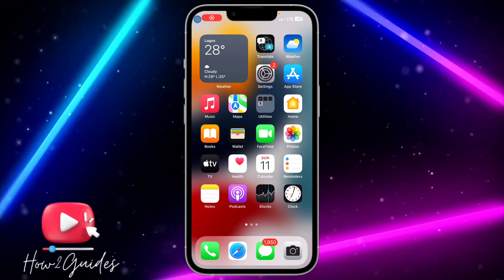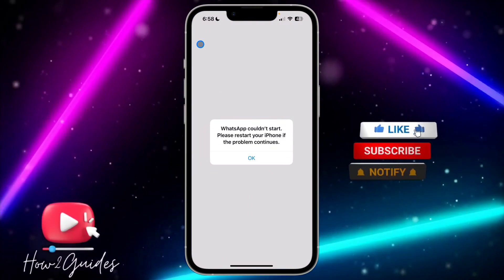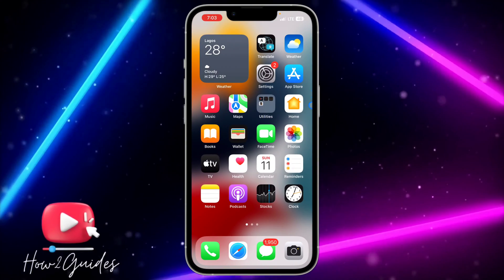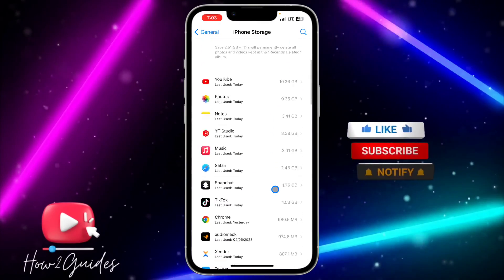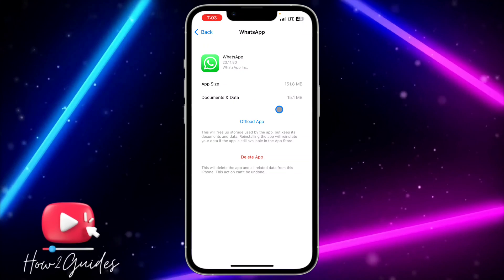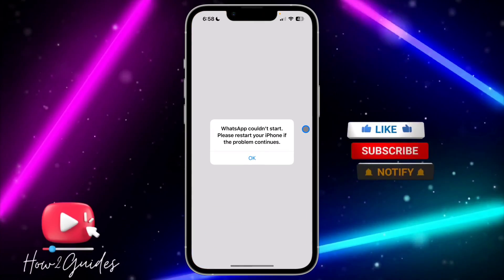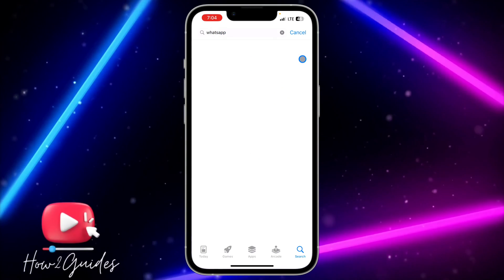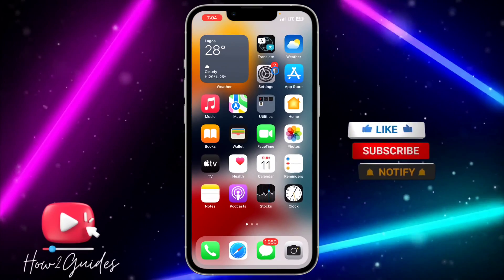How to Fix WhatsApp Couldn't Start Error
Encountering the "WhatsApp couldn't start" error can be frustrating, but don't worry, we're here to help. In this comprehensive troubleshooting guide, we'll walk you through various solutions to fix this error and get your WhatsApp up and running again.